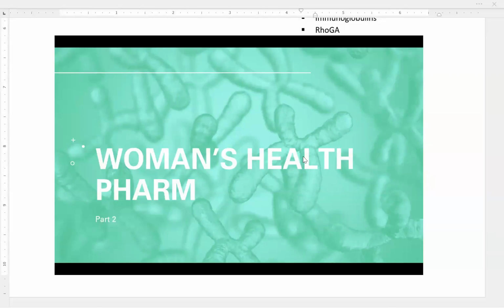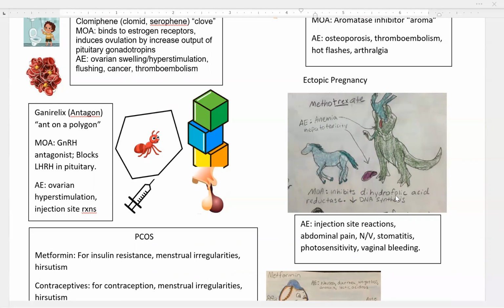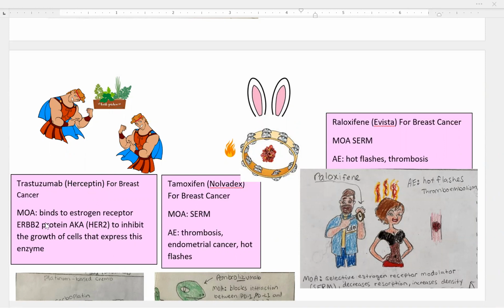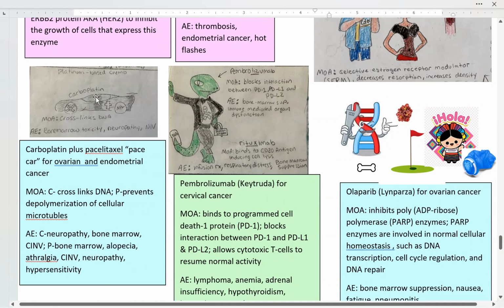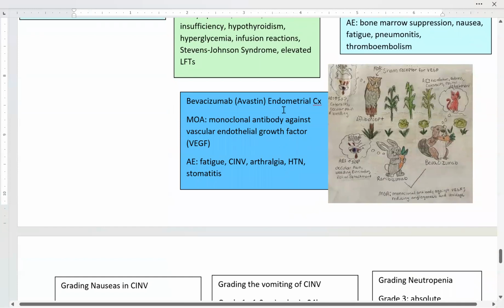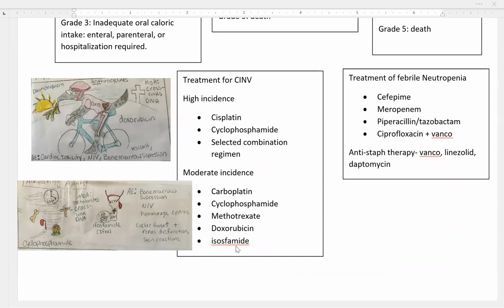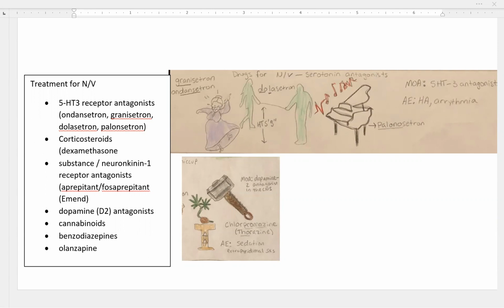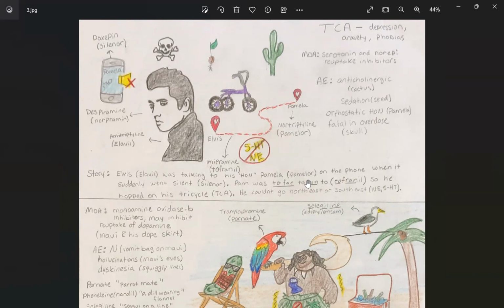Woman's Health Part 2